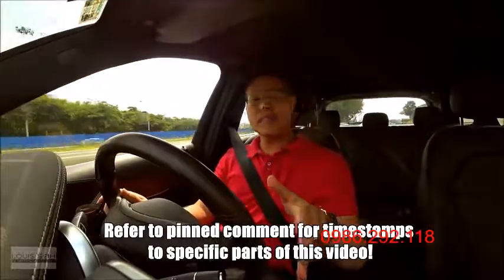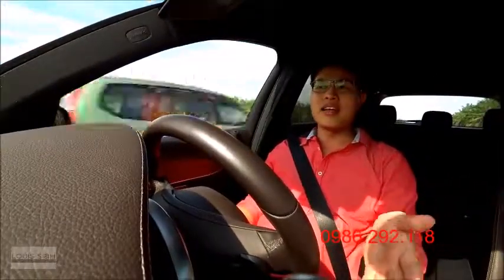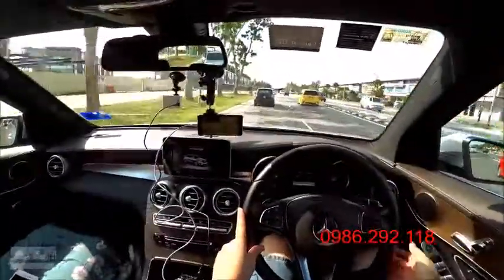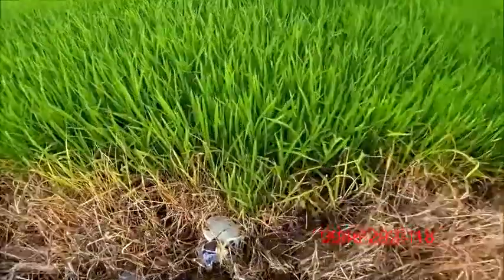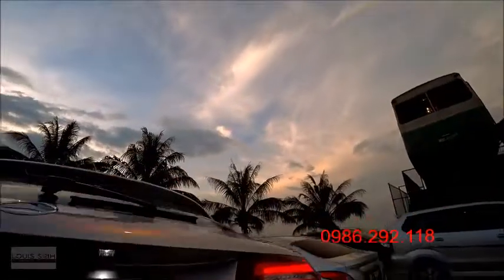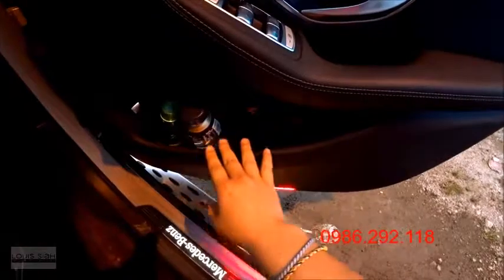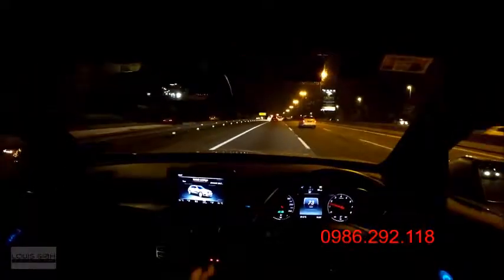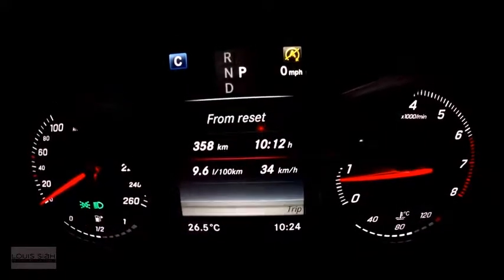GLC 200 2018 - Malaysia - Mercedes Kim Giang - 0986292118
GLC - Bản lĩnh để chinh phục .
Thời thượng và mạnh mẽ
Êm ái và hiệu quả
Tất cả đều trở nên có thể trong chiếc xe SUV tiên tiến nhất phân khúc
Mercedes Haxaco - Kim Giang
256 - Kim Giang - Thanh Xuân - Hà Nội
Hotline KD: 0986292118